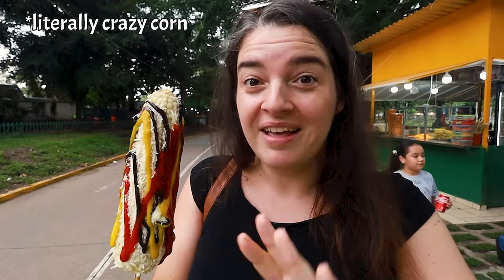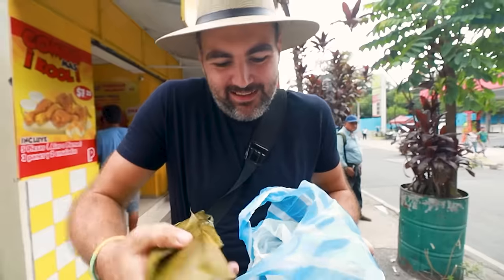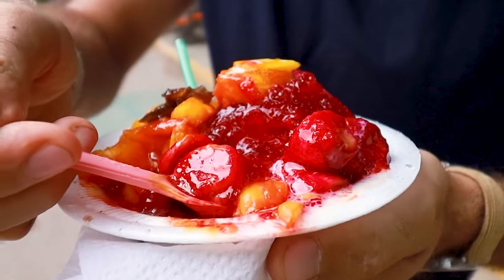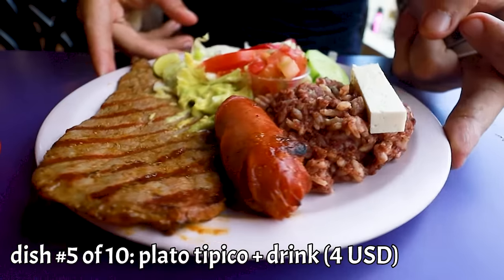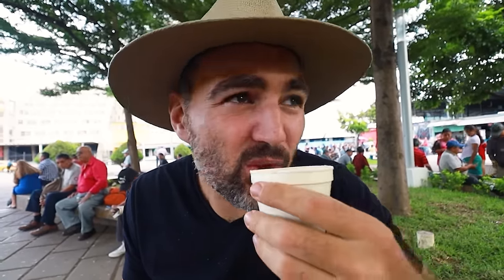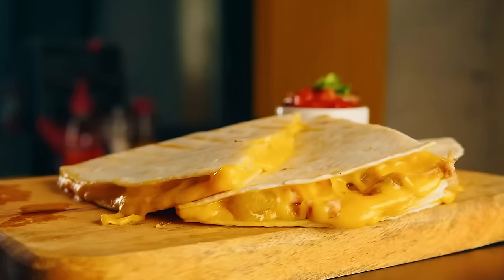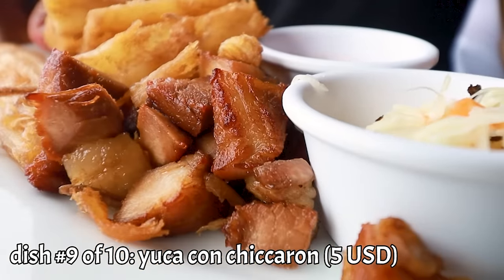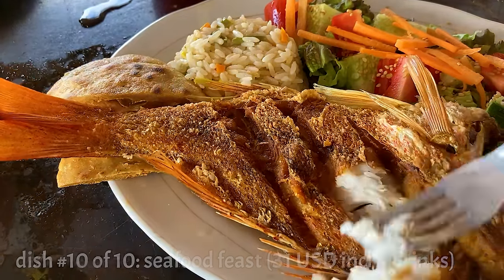Top 10 Street Foods to Try in El Salvador!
We tried the best street food in El Salvador - from decadent snacks to incredible main dishes and desserts that hit *juuuuust* the right spot. The first food in this video might be one of the craziest we ever tried 😅👀

Want access to a bunch of FUN extra content that you will LOVE (while supporting our channel in the process)?

Our patrons get early access to ALL new YouTube videos (ad free), behind the scenes videos and updates, as well as Patreon-exclusive livestreams with us *EVERY MONTH*, where we hang out and answer your questions over a cup of coffee for an hour or two, & many other perks ❤️